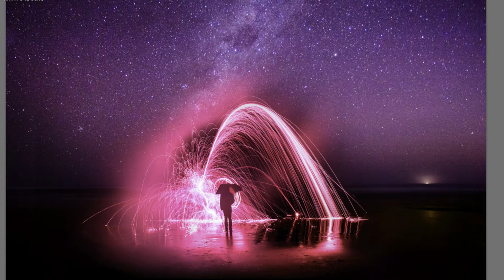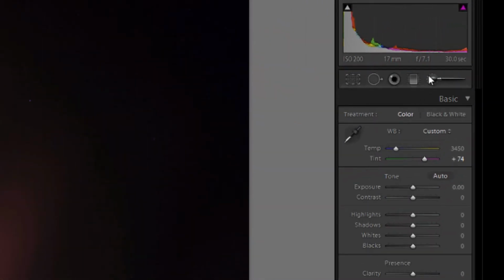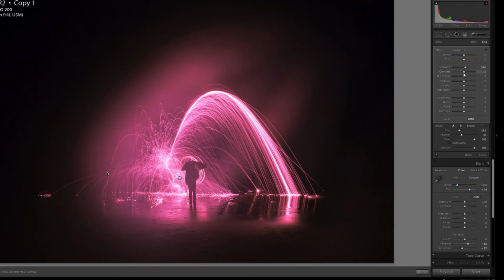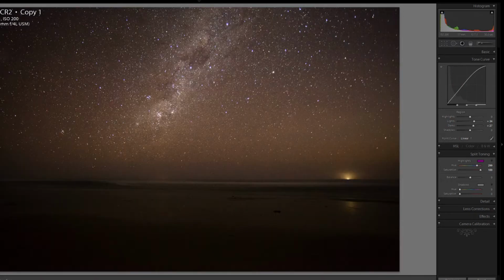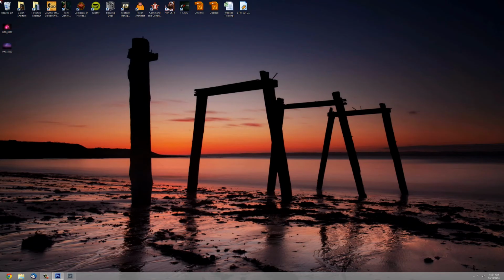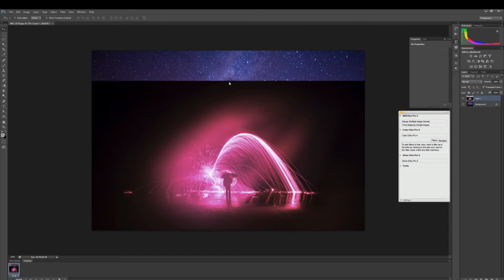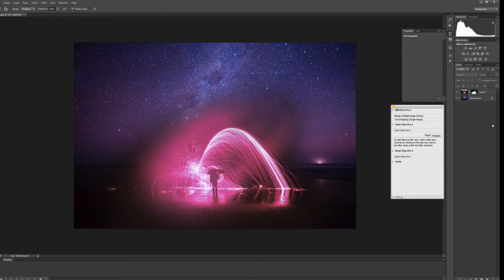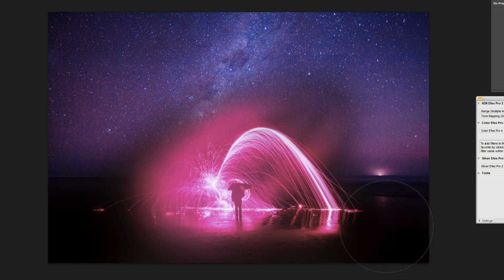Post Processing Tutorial - Combining Two Images in Photoshop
Playing around with steel wool recently on a starry night. My lens kept fogging up all night which was driving me nuts but it created an interesting smudge effect around the steel wool trails. After posting this image on Reddit recently I offered to put together a small clip on how I processed the images. It's a bit rough and rushed which I apologise but hopefully it gives you some insight into how the final image came about.

Interested in steel wool photography? Check out this article from my last trip out with it

- Alex